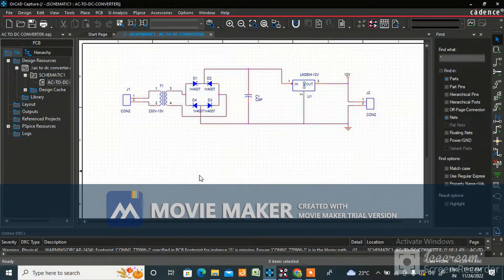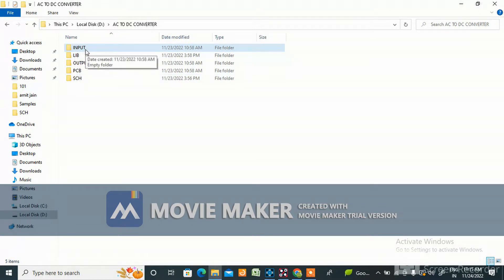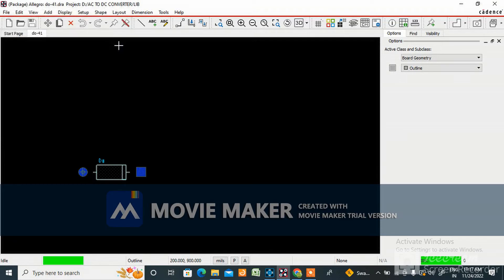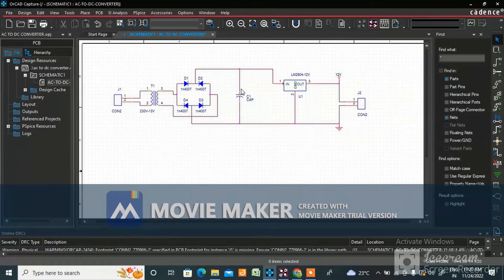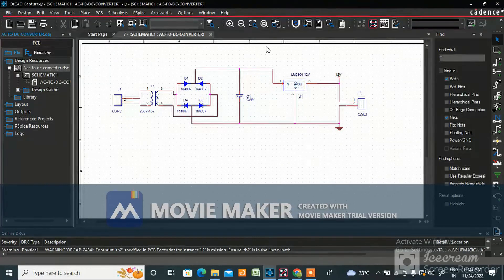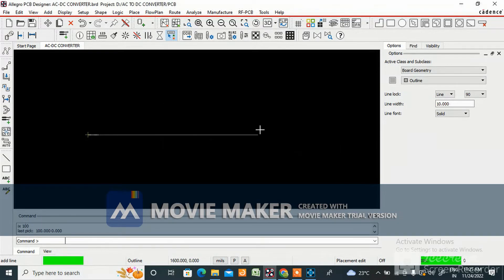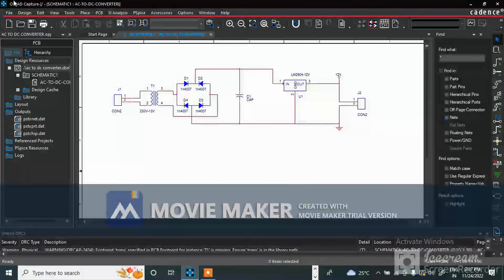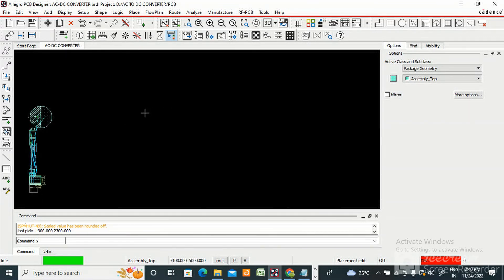how to import orcad schematic into allegro board file#orcad pcbdesign #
in this video u are going to learn how to create netlist ahow to assign footprint how to import it into board file.